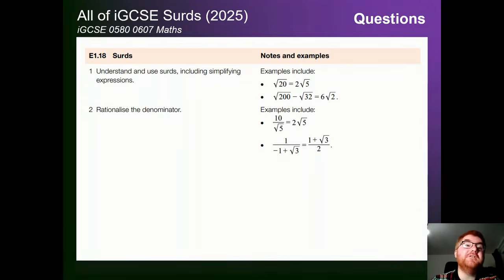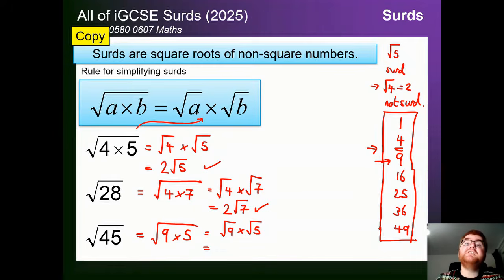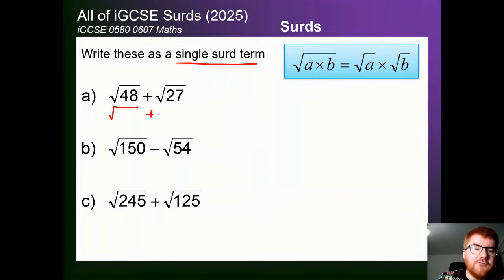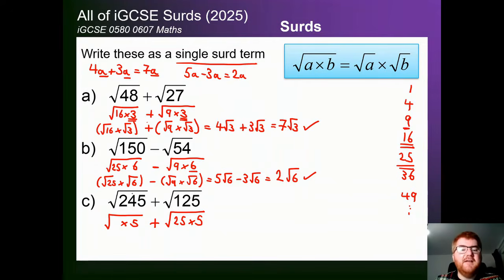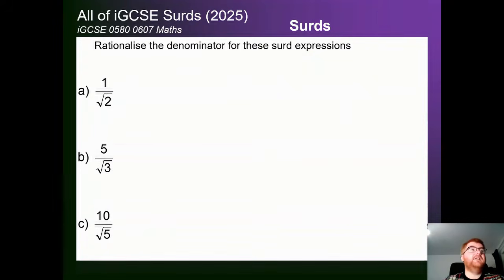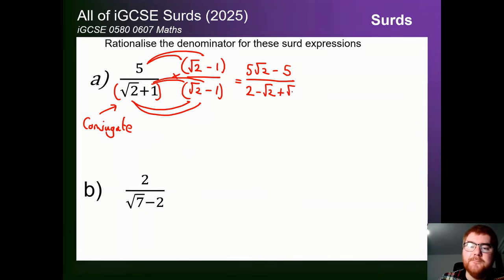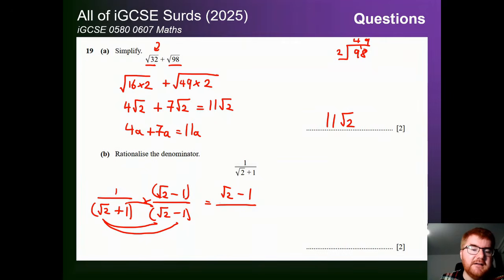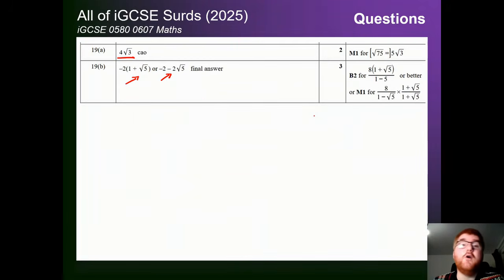All of iGCSE 0580 Surds 2025: What You Need To Know